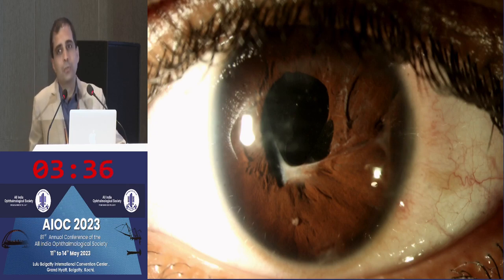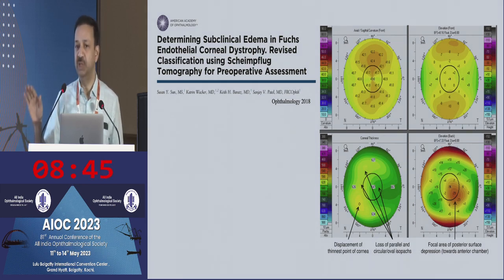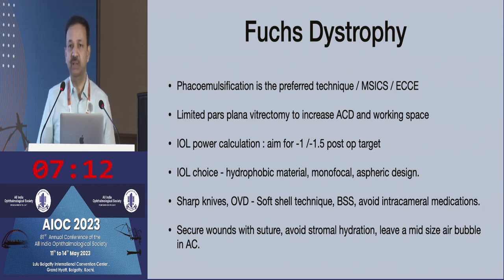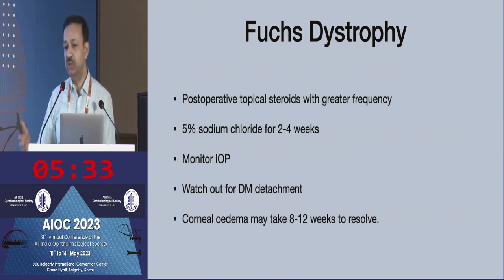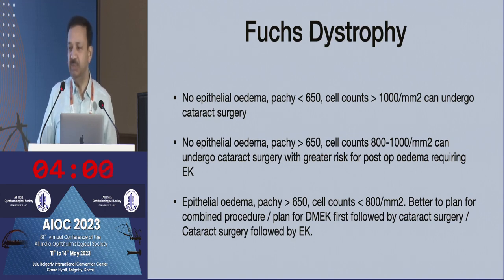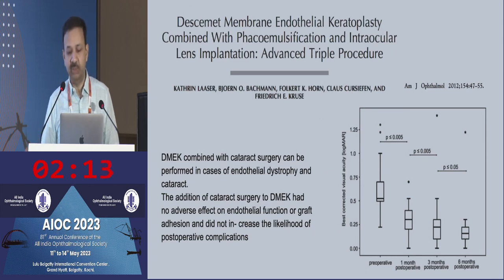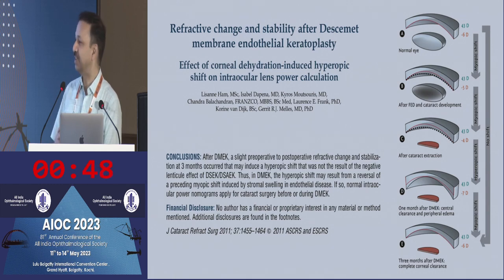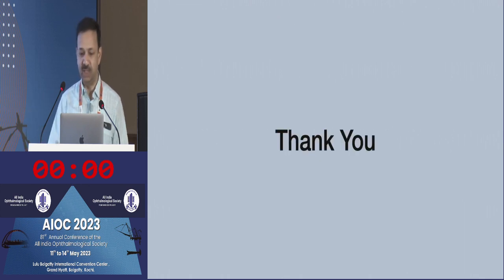AIOC2023 - IC68 - TOPIC DR RAJESH FOGLA CLEAR CORNEAS FOR THE CATARACT WITH CORNEALDYSTROHY..